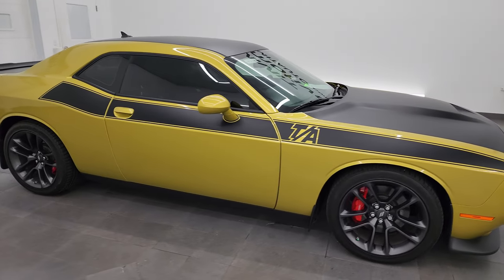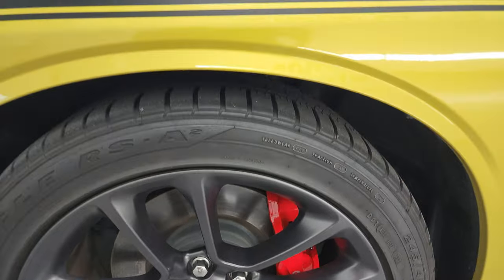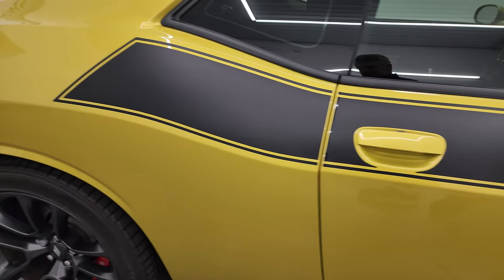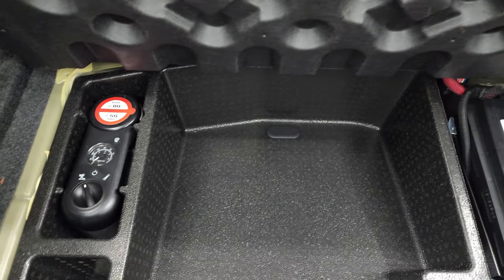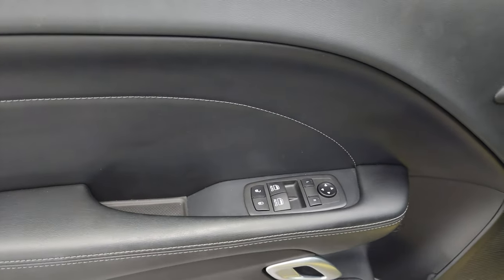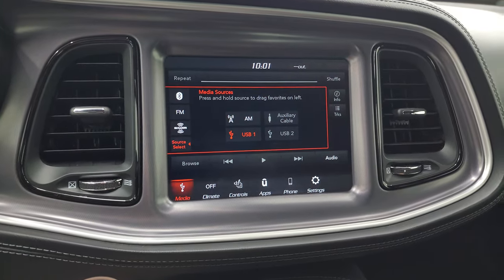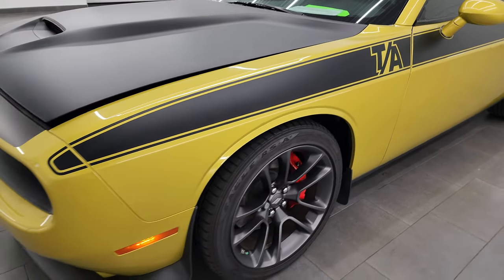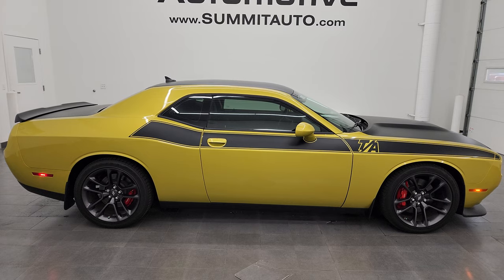GOLDRUSH! 2021 CHALLENGER R/T T/A 6 SPEED MANUAL 4K WALKAROUND 14068Z SOLD!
This 2021 DODGE CHALLENGER R/T T/A 6 SPEED MANUAL IN GOLDRUSH METALLIC FOR SALE IN FOND DU LAC OSHKOSH WISCONSIN 54935 is the vehicle we did walk around review of today.

Thank you for checking out this video of this 2021 DODGE CHALLENGER R/T T/A 6 SPEED MANUAL IN GOLDRUSH METALLIC FOR SALE IN FOND DU LAC OSHKOSH WISCONSIN 54935

STOCK: 14068Z
PRICE: $42,999
MILES: 11,896
MAKE: DODGE
MODEL: CHALLENGER
VIN: 2C3CDZBT2MH635515
LOCATION: FOND DU LAC OSHKOSH WISCONSIN, 54937 TRUCKS ON 41

1 OWNER! CLEAN TITLE HISTORY! CLEAN CARFAX! 5.7 Liter V8 Engine, Two Door Coupe, R/T Plus Package, T/A Trans AM Edition, Super Trak Pak, 6 Speed Manual Transmission Stick Shift, Rear Wheel Drive RWD 4x2 Two Wheel Drive, Reverse Backup Camera Rearview Camera, Dual Rear Exhaust, Blind Spot Monitoring with Rear Cross-Path Detection, Power Driver's Seat, Dual Heated Seats, Air Conditioned Ventilated Seats, Black Ebony Leather Seats, Suede and Leathers Seats, Bucket Seats, Memory Driver's Seat, Heated Power Mirrors with Blindspot Indicators, Electronic Stability Control Traction Control ESC, Goodyear Eagle F1 245/45 ZR20 Tires, 20 Inch Rims Premium Wheels, Painted Alloy Rims Premium Wheels, Four Wheel Disc Brembo Brakes, Decklid Spoiler, Fog Lights, HID High Intensity Discharge Headlights, LED Running Lights, LED Tail Lamps, Reverse Sensors, Chrome Tipped Exhaust, Cowl Induction Sport Hood, AM / FM Radio Tuner, Sirius/XM Satellite Radio Capabilities Sirius / XM, Uconnect (R) 8.4 AM/FM System 8.4 Inch Touchscreen with AM/FM, 7-Inch Multi-View Display, Alpine Premium Audio Sound System, SOS / Assist System, U Connect Hands Free Bluetooth Hands-Free Phone System Blue Tooth, Android Auto Compatible, Apple Car Play Compatible, Auxiliary MP3 Jack Portable Audio Connection, USB Jack Portable Audio Connection, Enter-N-Go System Keyless Entry System, Keyless Entry System, Push Button Start, Rear Window Defroster, Driver and Passenger Front Air Bags, L.A.T.C.H. Child Safety System, Side Curtain Air Bags SRS Safety Restraint System, Heated Steering Wheel Multi-Function Steering Wheel Controls, Homelink System with Three Programmable Buttons for Garage Doors, Lighting Systems & Security Systems, Compass, Outside Temperature Display and Mileage Display, Dual Multi-Zone Climate Control , Fold Down Rear Seats, Factory All Weather Floormats, Air Conditioning AC, Cruise Control, Power Locks, Power Windows, Automatic Headlights Autolamp, Power Tilt/Telescope Steering Wheel, 3 Year / 36,000 Mile Remaining Factory Bumper to Bumper Warranty, Whichever comes first, 5 Year / 60,000 Mile Remaining Powertrain Factory Warranty, Whichever comes first, Goldrush Yellow Gold Metallic, CLEAN AUTOCHECK! Very very clean inside and out! This is one of the sharpest 2021 Dodge Challenger R/T Plus cars we have ever had on our lot! Make your move before this super clean ride is gone!

STOCK: 14068Z
PRICE: $42,999
MILES: 11,896
MAKE: DODGE
MODEL: CHALLENGER
VIN: 2C3CDZBT2MH635515